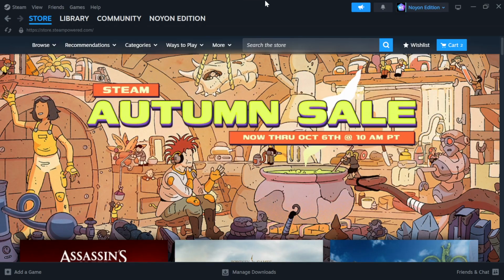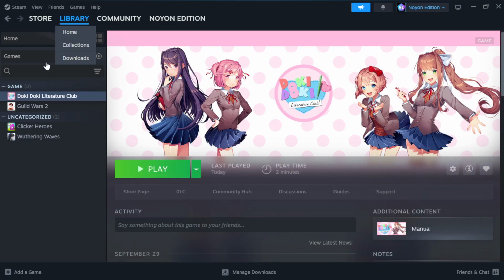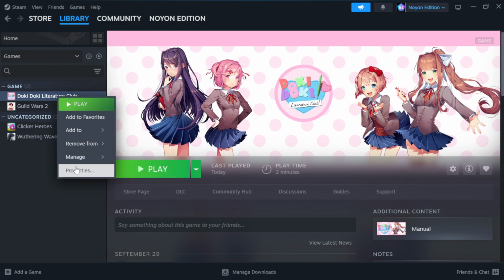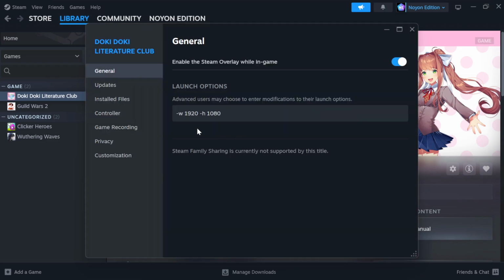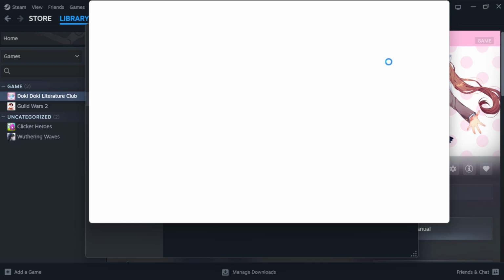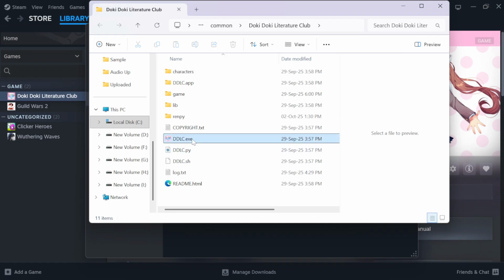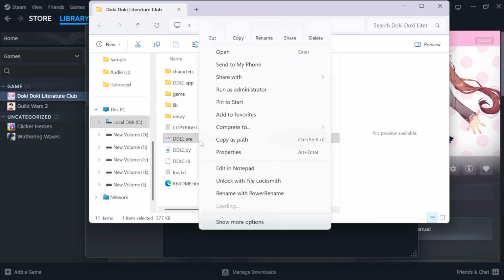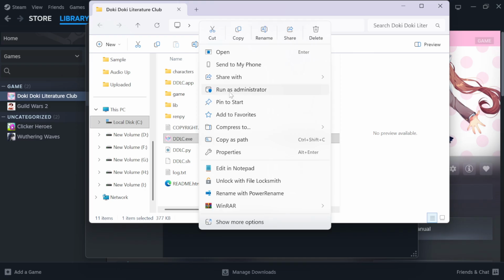How To Make Games On Steam Start As Administrator - 2025 (Simple Tutorial)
How To Make Games on Steam Start as Administrator
In this video, you will learn How To Make Games on Steam Start as Administrator easily and quickly. This tutorial covers setting Steam games to always run with admin privileges, fixing launch issues, and improving game performance. Follow these simple steps to ensure your Steam games open without errors and enjoy a smoother gaming experience.